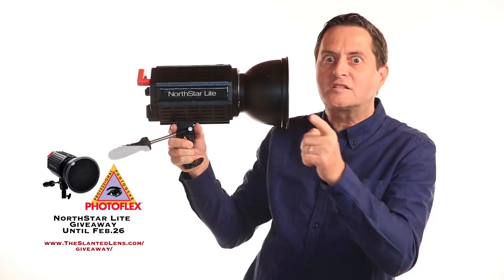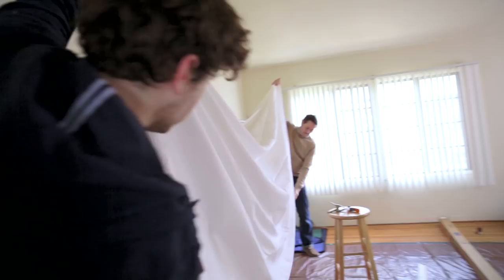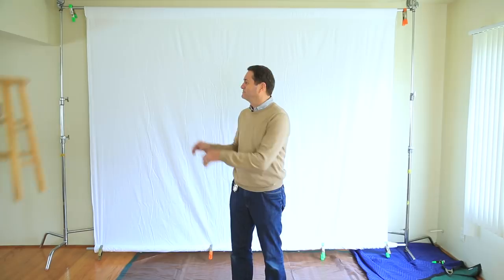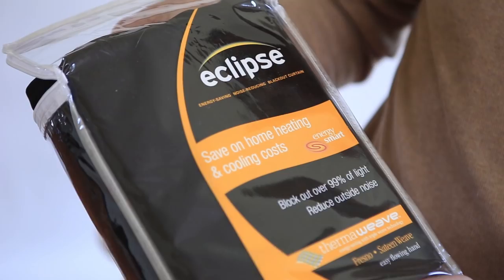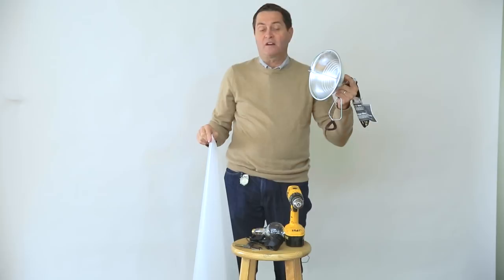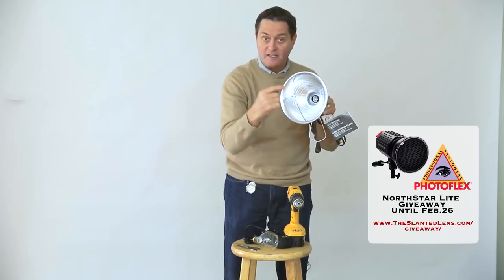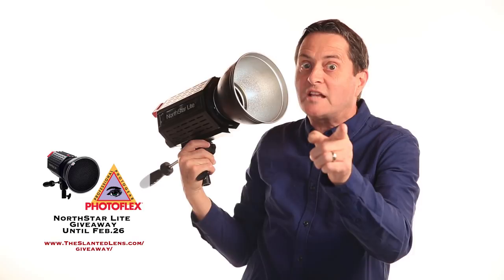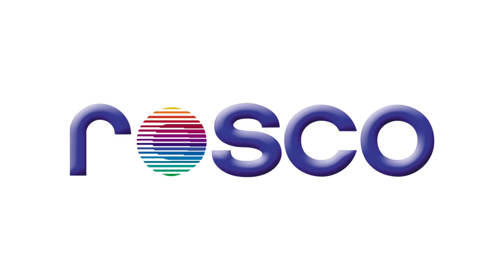6 Tips for Setting Up a Home or Office Studio - Photography & Lighting Tutorial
Today on The Slanted Lens we are going to talk about 6 tips for setting up a home or office studio. We will show you how to make a backdrop holder you can put on the wall that takes up very little space. Also, you will see how to control your window light and even how to make lights at home. Finally, we will show you how to set up these lights for a 2 light video interview. Keep those cameras roll'n and keep on click'n.

Learn one on one from Jay P. Sign up for mentoring

- Jay P.

Products we used in today's video:
Seamless Backdrop
Blackout Curtains
Rosco Diffusion
Starlite Kit

Follow Jay P.